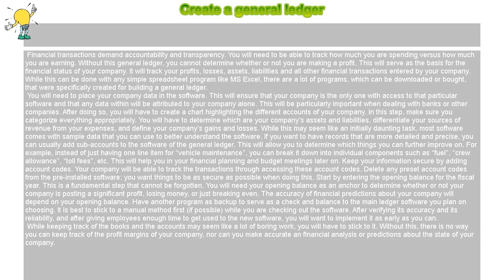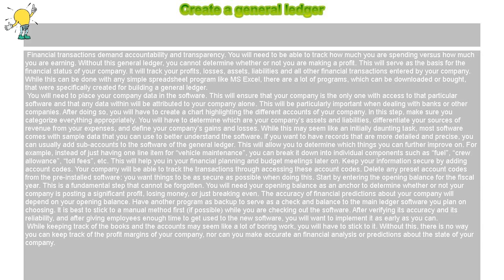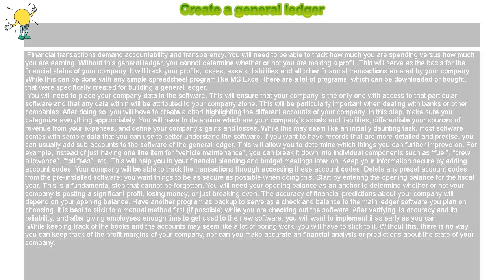How to : Create a general ledger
Create a general ledger

 Financial transactions demand accountability and transparency. You will need to be able to track how much you are spending versus how much you are earning. Without this general ledger, you cannot determine whether or not you are making a profit. This will serve as the basis for the financial status of your company. It will track your profits, losses, assets, liabilities and all other financial transactions entered by your company. While this can be done with any simple spreadsheet program like MS Excel, there are a lot of programs, which can be downloaded or bought, that were specifically created for building a general ledger.

 You will need to place your company data in the software. This will ensure that your company is the only one with access to that particular software and that any data within will be attributed to your company alone. This will be particularly important when dealing with banks or other companies. After doing so, you will have to create a chart highlighting the different accounts of your company. In this step, make sure you categorize everything appropriately. You will have to determine which are your company’s assets and liabilities, differentiate your sources of revenue from your expenses, and define your company’s gains and losses. While this may seem like an initially daunting task, most software comes with sample data that you can use to better understand the software. If you want to have records that are more detailed and precise, you can usually add sub-accounts to the software of the general ledger. This will allow you to determine which things you can further improve on. For example, instead of just having one line item for “vehicle maintenance”, you can break it down into individual components such as “fuel”, “crew allowance”, “toll fees”, etc. This will help you in your financial planning and budget meetings later on. Keep your information secure by adding account codes. Your company will be able to track the transactions through accessing these account codes. Delete any preset account codes from the pre-installed software: you want things to be as secure as possible when doing this. Start by entering the opening balance for the fiscal year. This is a fundamental step that cannot be forgotten. You will need your opening balance as an anchor to determine whether or not your company is posting a significant profit, losing money, or just breaking even. The accuracy of financial predictions about your company will depend on your opening balance. Have another program as backup to serve as a check and balance to the main ledger software you plan on choosing. It is best to stick to a manual method first (if possible) while you are checking out the software. After verifying its accuracy and its reliability, and after giving employees enough time to get used to the new software, you will want to implement it as early as you can.

 While keeping track of the books and the accounts may seem like a lot of boring work, you will have to stick to it. Without this, there is no way you can keep track of the profit margins of your company, nor can you make accurate an financial analysis or predictions about the state of your company.